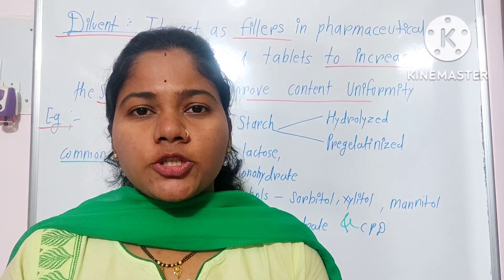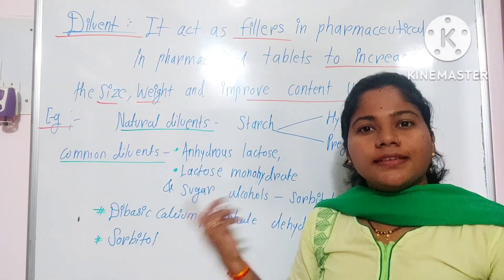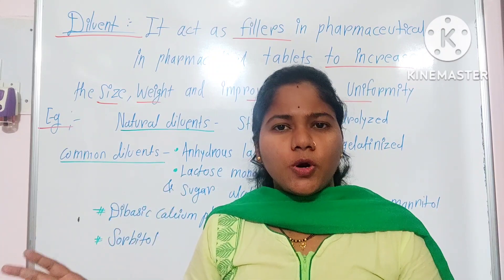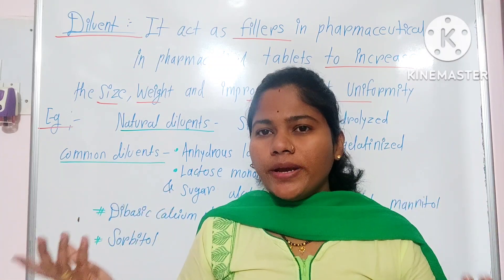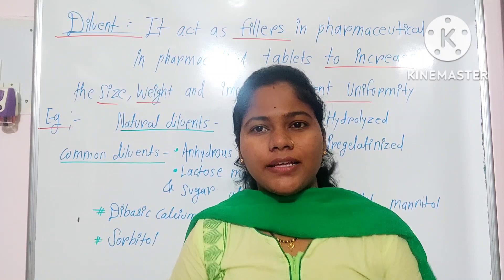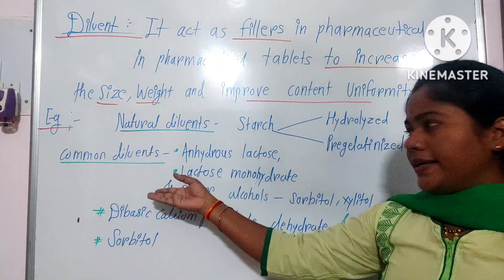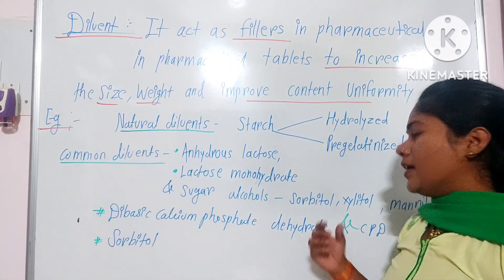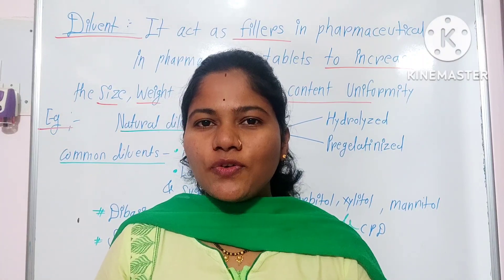Diluents in pharmaceutical preparation Tablet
Video highlights :-

Diluents

Diluents act as fillers in pharmaceutical tablets to increase weight and improve content uniformity.

Natural diluents include starches, hydrolyzed starches, and partially pregelatinized starches.

Common diluents include anhydrous lactose, lactose monohydrate, and sugar alcohols such as sorbitol, xylitol and mannitol.